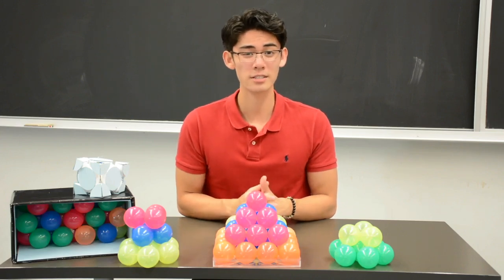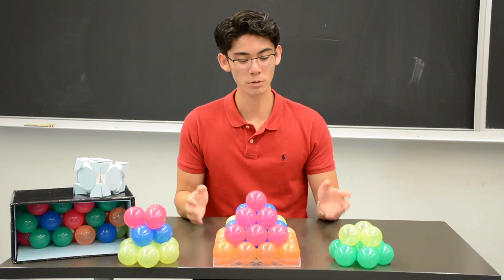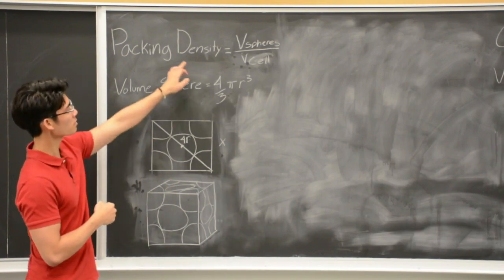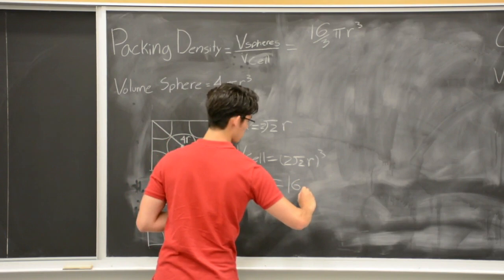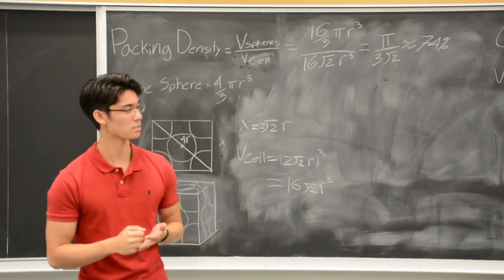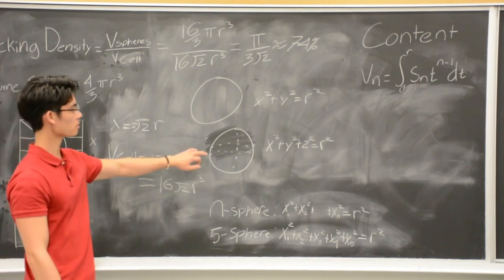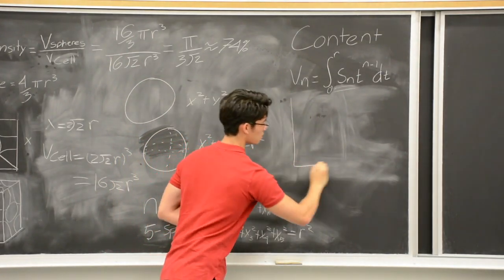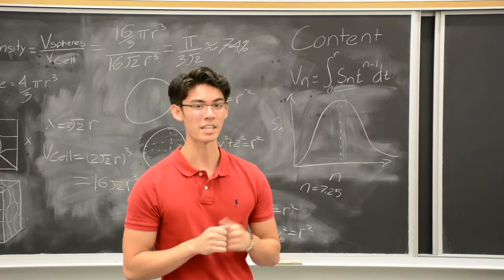William - Math In Action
Edited by: Andreas Colavecchia